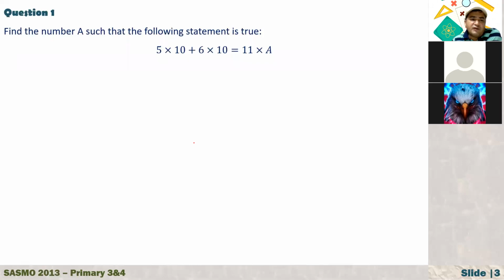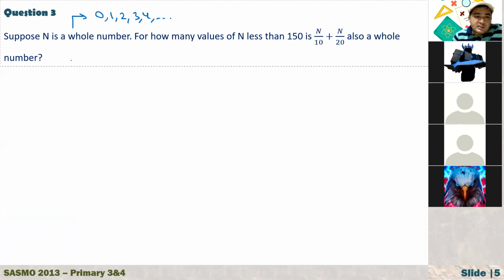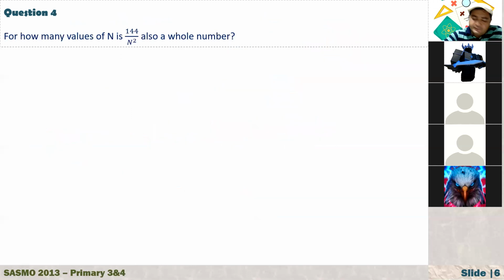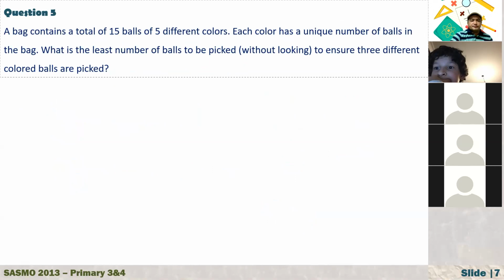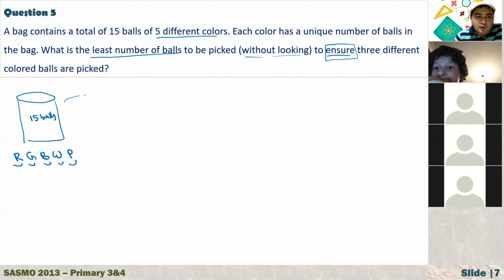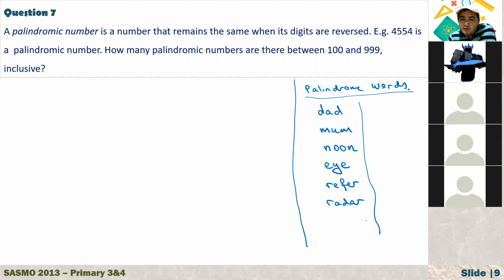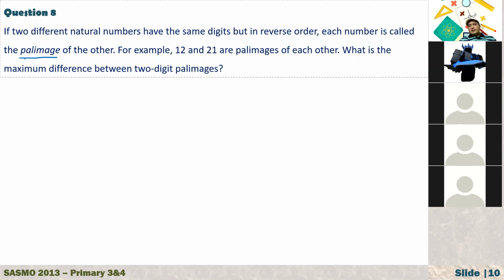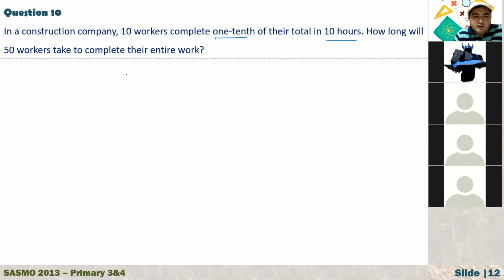G6 2021-02-16 SASMO 2013 P3&4